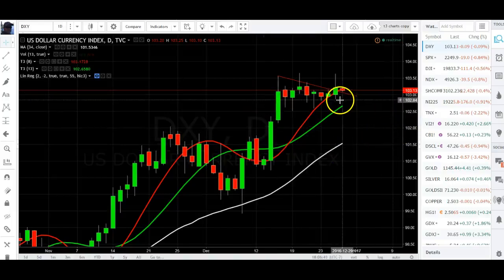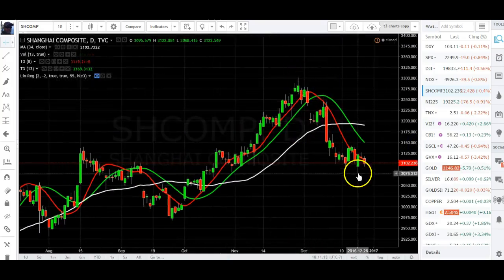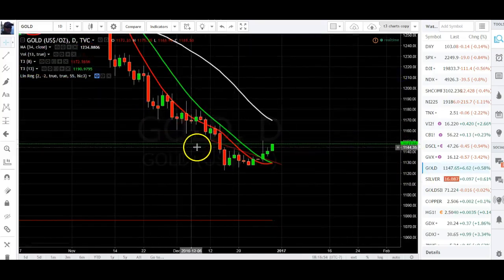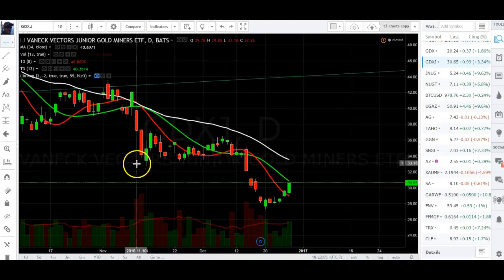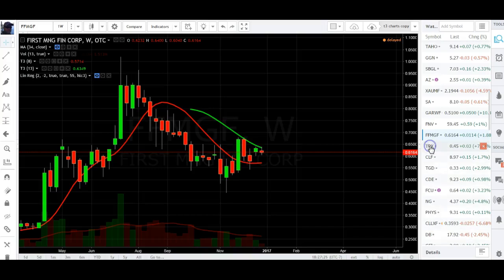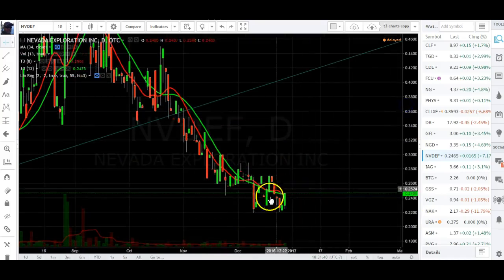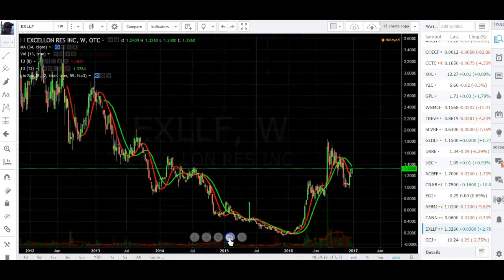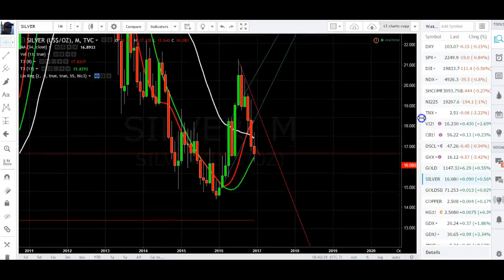Momentum builds to the upside for gold and silver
the end of the year comes closing in this week we see momentum building to the upside on gold and silver and our counterparts the dollar and indices as well as the 10 year treasury note all turn to the downside.   closing in the week and the month this Friday we may see the beginning of the next bull run for gold and silver

Goldmoney.com/r/WIcfrB

I believe sentiment in gold and silver has changed this week as we are coming into the weekly close.